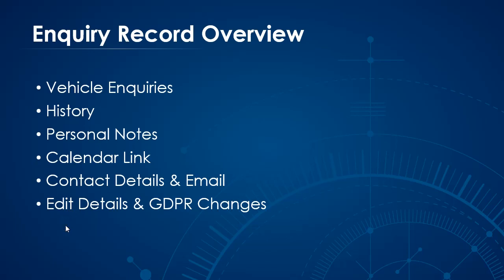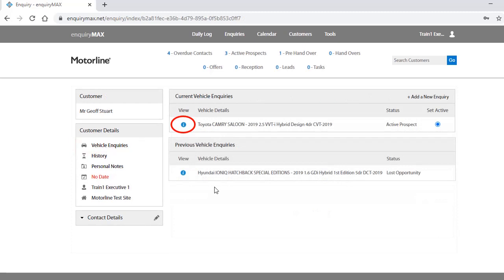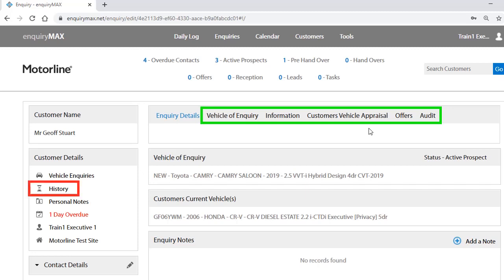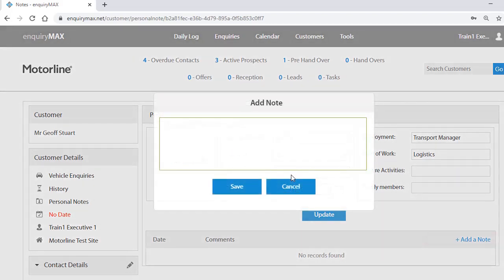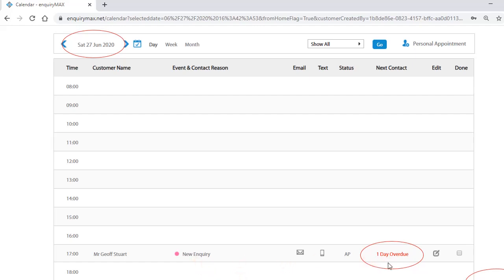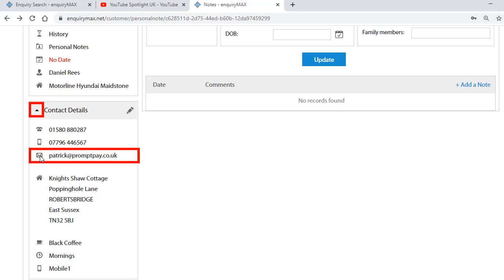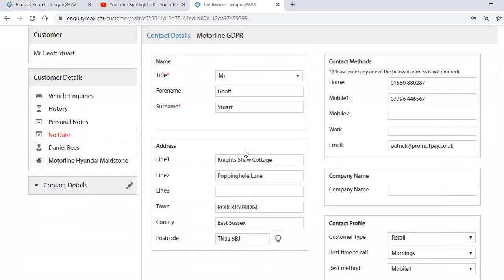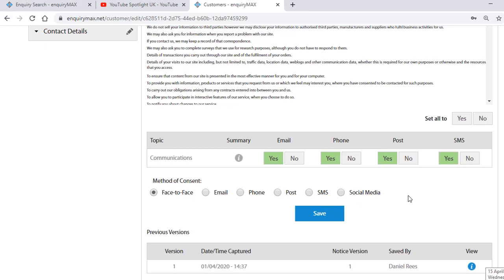Enquiry Record Overview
Once a Sales Executive has created a customer enquiry, this video will overview and navigate you around the click tab options in the record